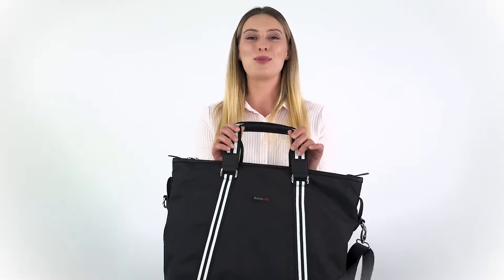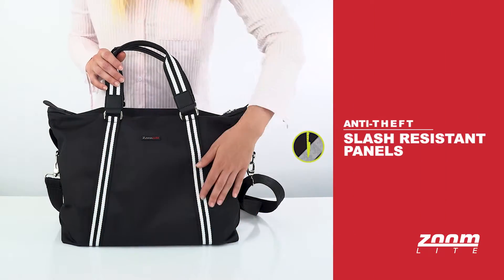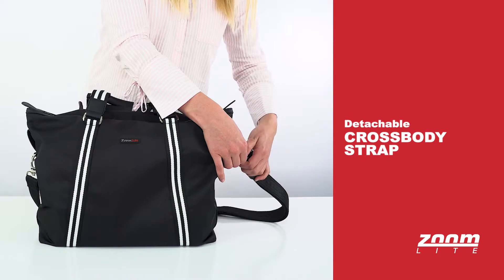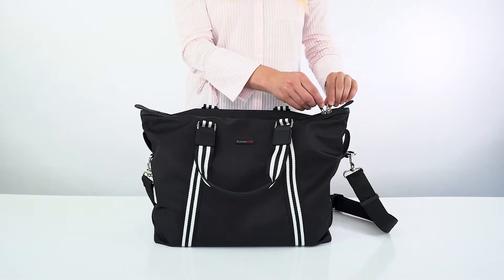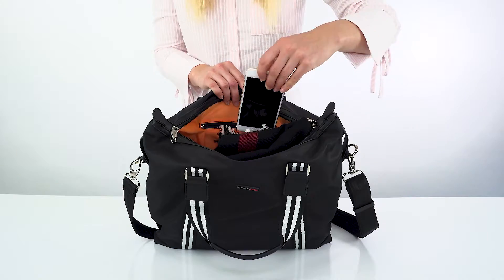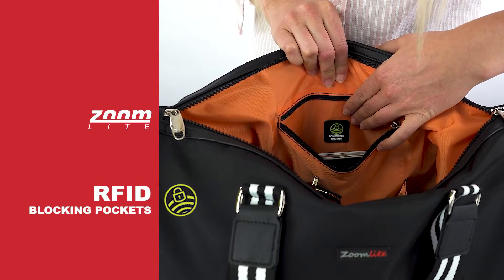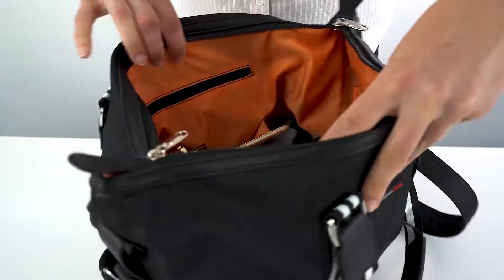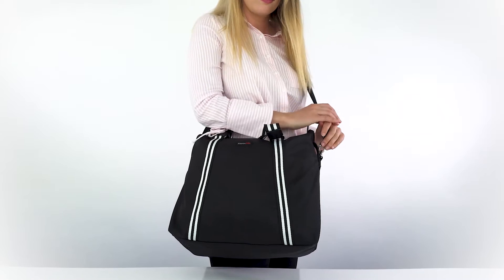Zoomlite Brooklyn Anti Theft Carry On Tote Bag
The Brooklyn Anti-Theft Tote is the perfect companion, whether you're off on an adventure, or wandering through everyday life. This multi-function tote comes with dual carrying options - padded top handles and a detachable strap. Lightweight with numerous pockets, this spacious tote allows you to keep your valuables safe, in style and comfort, with its RFID protected pocket and slash resistant body and strap.

Get a new look by choosing one of our changeable fashion crossbody straps.

Anti Theft Features of this bag -

Slash Resistant panels constructed from military grade fabric, which is woven using high density knitting machines. This fabric is extremely flexible and has the highest cut rating possible - Level 5, even more slash resistant than Kevlar

Cut Resistant straps reinforced internally with concealed flexible steel cables

Pickpocket Safe compartments deter pickpockets gaining access easily to your backpack in crowded areas.

RFID Blocking pocket protects your passport and credit cards from modern day data skimming thieves

RFID zippered pocket -14 x 16 cms
Tablet pocket -25 cm x 19 cm, fits a standard iPad
Main section (internal) -34cm x 24 cm, fits most 13" laptops

SIZE - 35 x 38 x 15 cms
Weight -0.56 kg (560 grams)